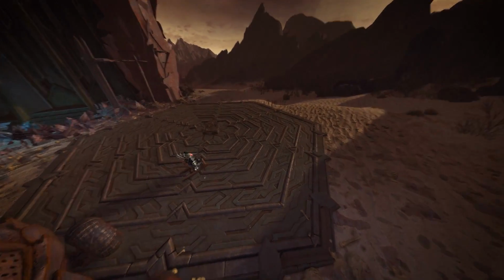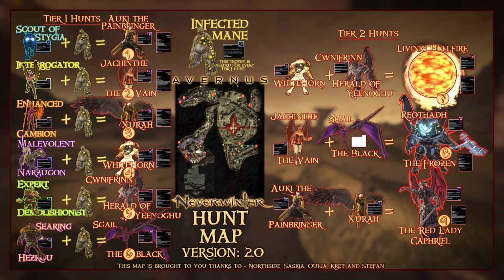Neverwinter Mod 19 - T2 Ultimate Hunt Map + T1 All Bosses ALL Drops Combinations Lures Northside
Here you go ladies and gentleman as promised entire map for tier 2 or t2 hunts for avernus redeemed citadel and its merget with tier 1 or t1 hunts  because they are connected.
Keep in mind that the map will be in the pinned comment, also here, on google drive, and it`s in very high definitnion so make sure to zoom in as much as you want, everything is there, gear, lures, locations of spawns, literally everyhting you need.
Regarding what Neverwinter team did with all this i said all in video and in last nights video, and yes i mean layers of rng and very bad drops.
So enjoy the video, i hope the map will help you all, and special thank`s to Stefan, Saskia, Kret & Ouija for help, and ultra special thanks and shoutout to Stefan for absolute edit of the map and work.

If you wish to support me and the channel, have the means and good will you can do it via paypal or simply joining my channel membership!